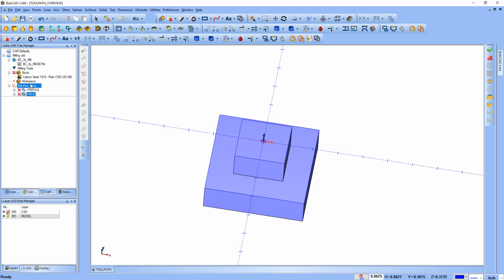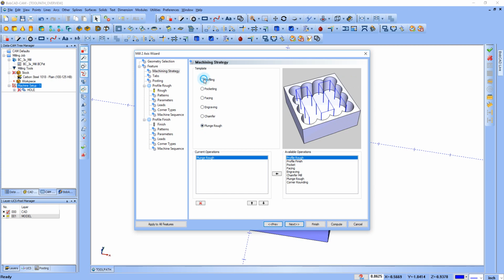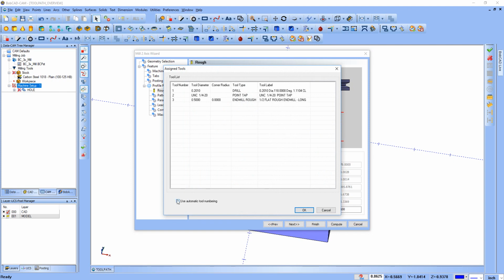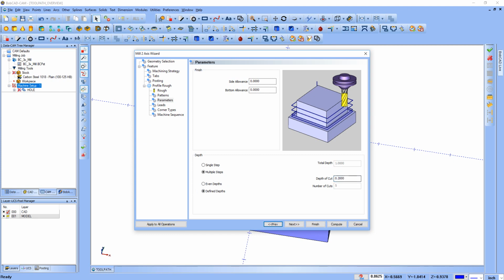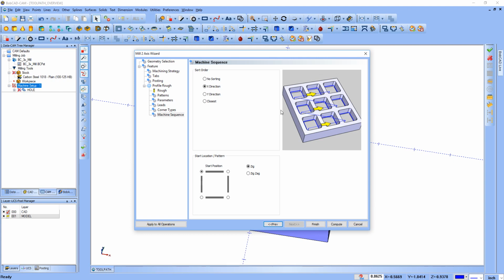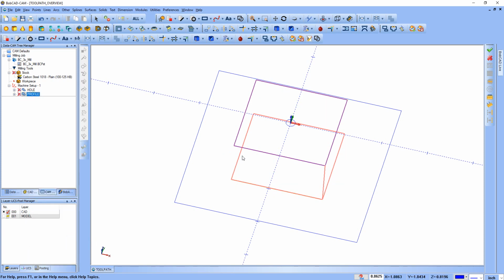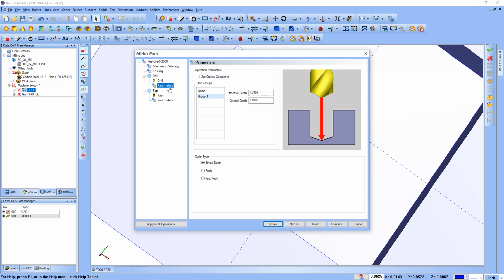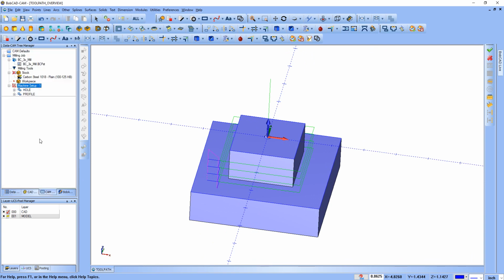Milling toolpath in BOBCAD-CAM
In this video I am covering how to set up tool path for milling operations. I set up a 2 axis milling feature (profile) and a drill/tap feature.

Please give any feedback you have on the videos and let me know if you would like to request a topic for me to focus on in other videos.